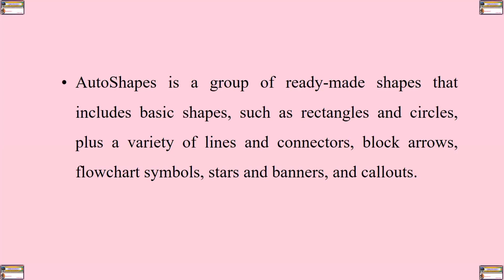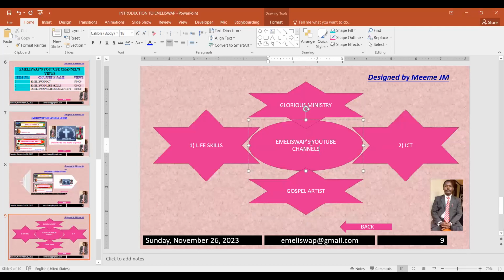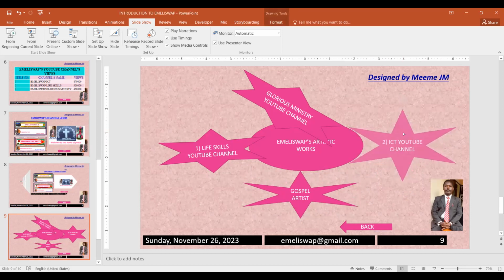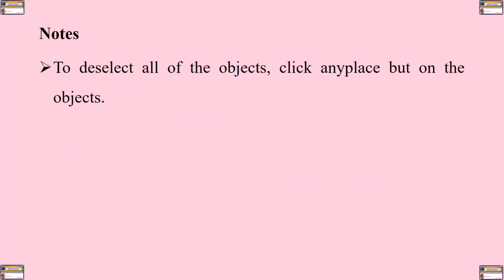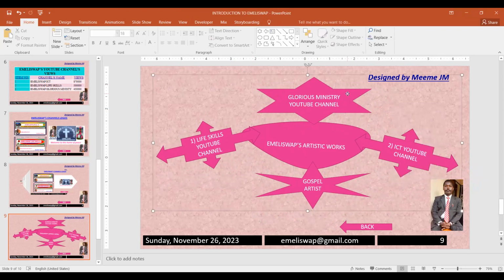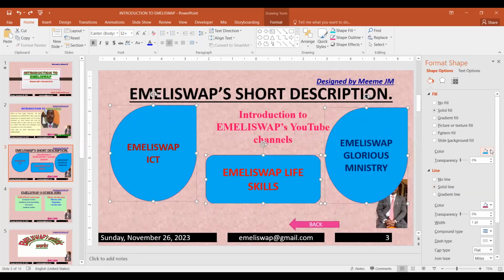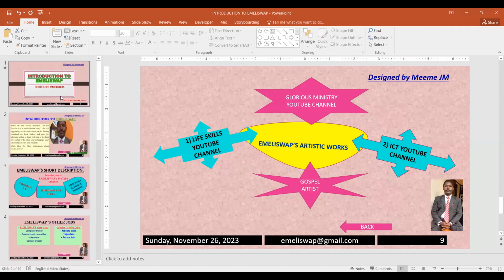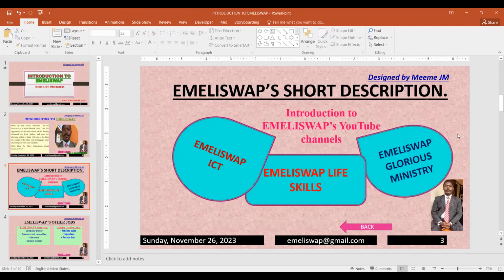How to Add and format Autoshapes Graphics in Microsoft PowerPoint Presentation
This video describes autoshapes and demonstrates how to insert and draw shapes and objects (AutoShapes), reshape a shape, select an object or objects, change a shape to another shape, format Shapes, create a mirror image of an object, group and stack objects, and move an object forward or backward (into layers)